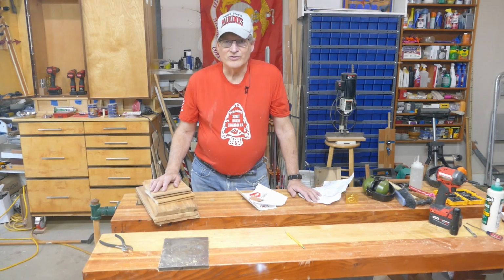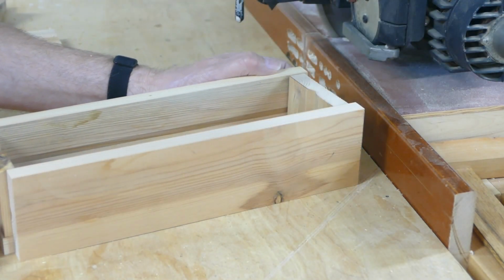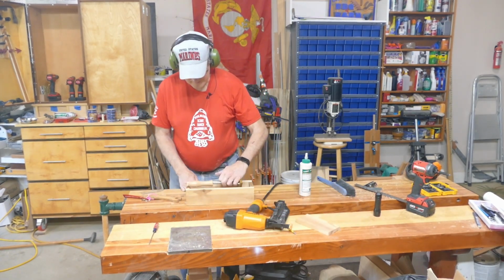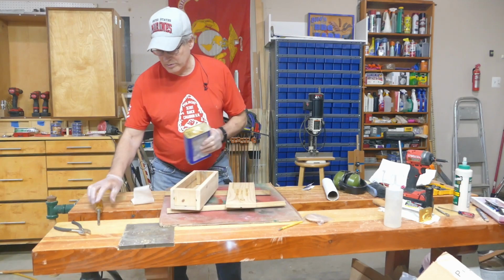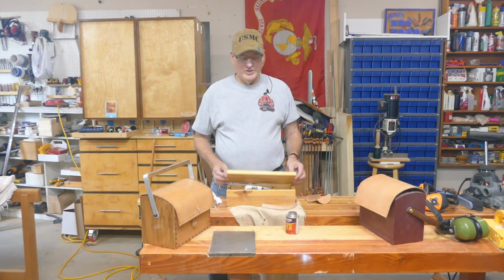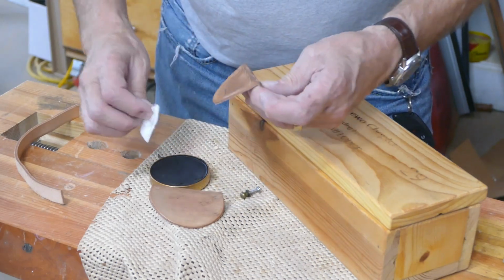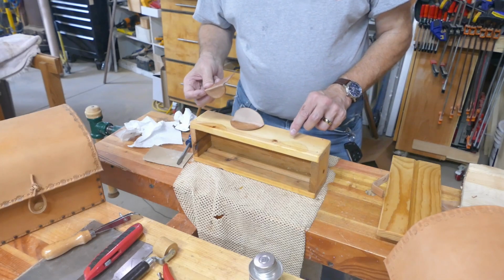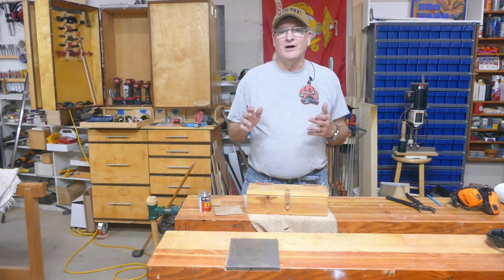Can You Build This Cool Chest With Scrap Wood and Leather?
I came up with a chest that's all butt joints and uses reclaimed wood. With that I also included leather hinges and a leather strap for a catch. I'll put some things in the bottom for regular hinges and a latch in case you want to go that route.

Bill

Tools and Materials you may need
Jewelry Chest Hinge and Latch Set
Leather Coasters
Milwaukee M18 Fuel 2-Tool Combo KIT
Milwaukee's M18 Compact Router
Milwaukee M12 Detail Sander
Bostitch Nailer and Compressor Combo Kit
Kreg K4 Pocket Hole Jig
Starrett Combination Square
Milwaukee M18 Jig Saw Kit
BOSCH Compound Miter Saw
Minwax Fast Drying Polyurethane

PPE Gear
3M N95 PPE Mask
ISOtunes Bluetooth Earmuffs